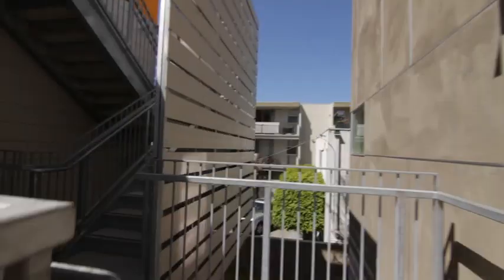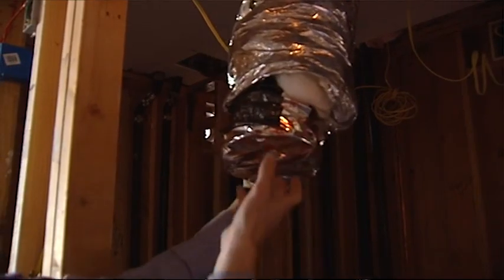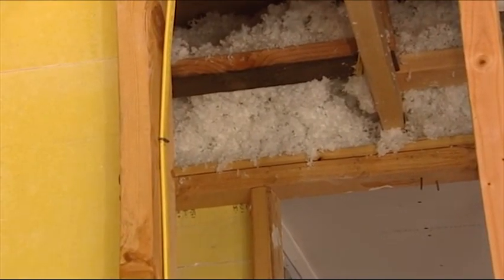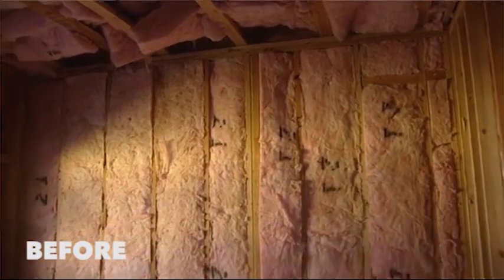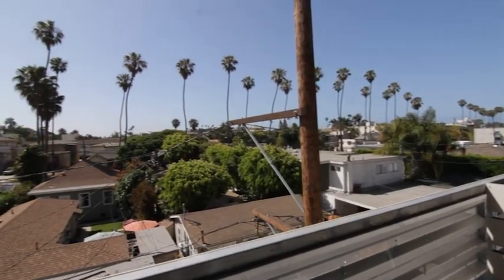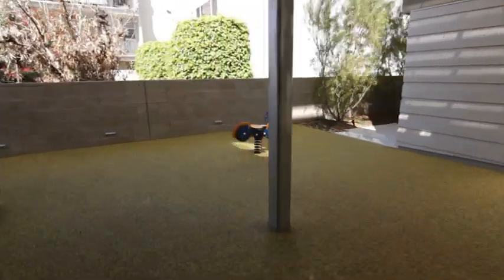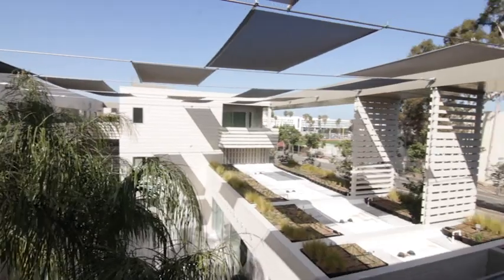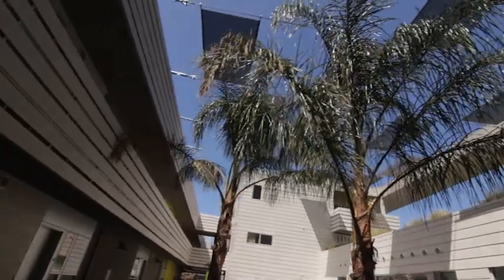A Behind the Scenes Visit to LEED Platinum 430 Pico Affordable Housing Construction Project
How to qualify for LEED Platinum? The Morley led construction team worked with the City of Santa Monica and Community Corporation of Santa Monica to attain the highest green building certification on this affordable housing project completed in June 2013.